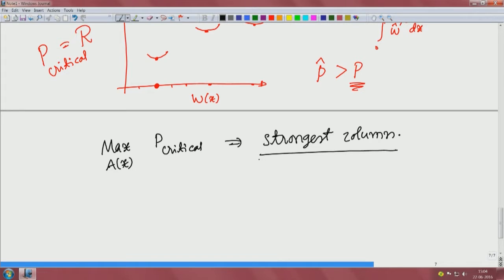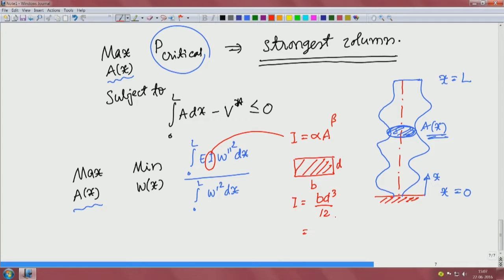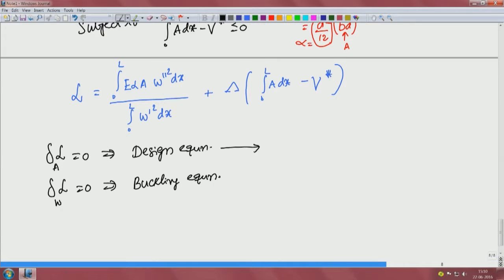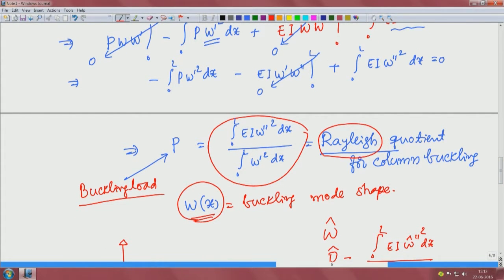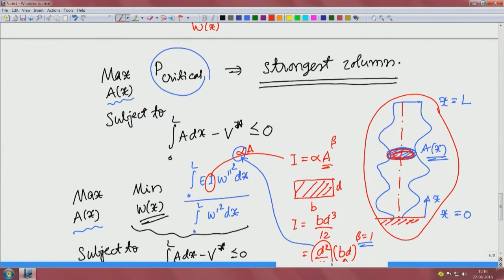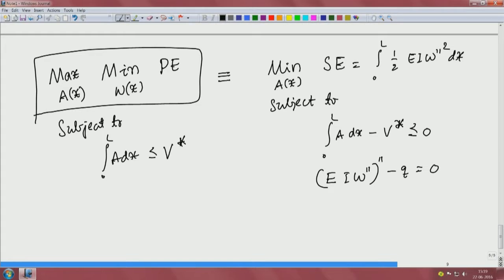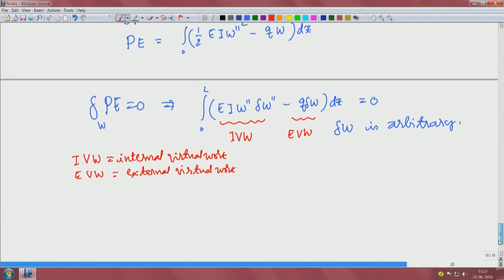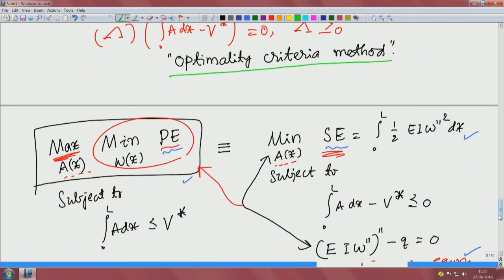Lec41 Strongest most stable column